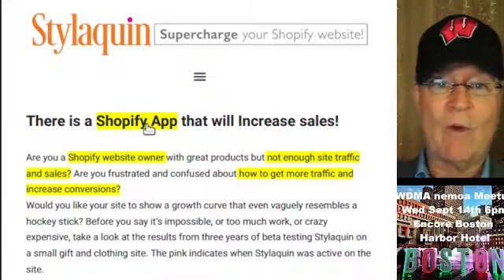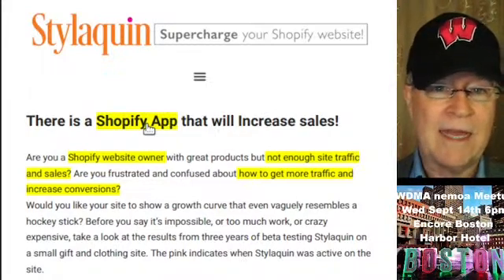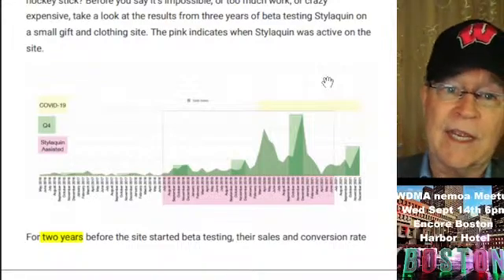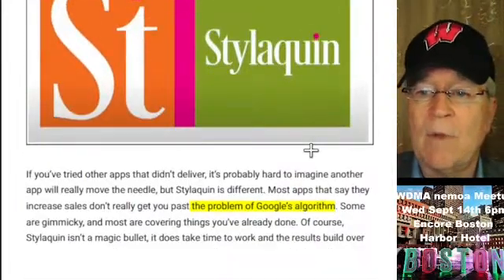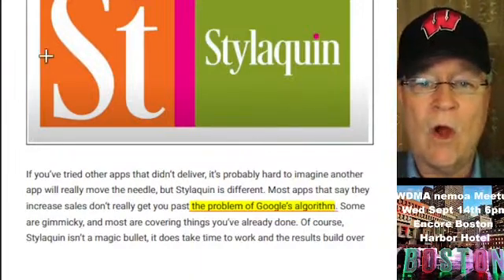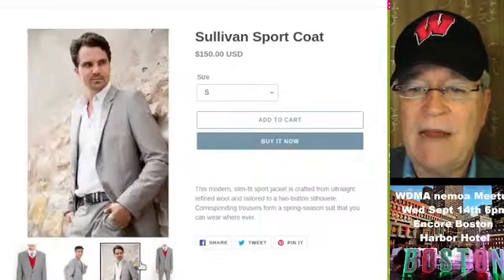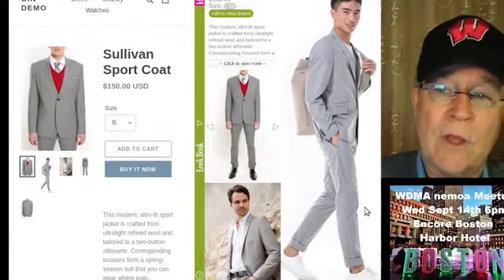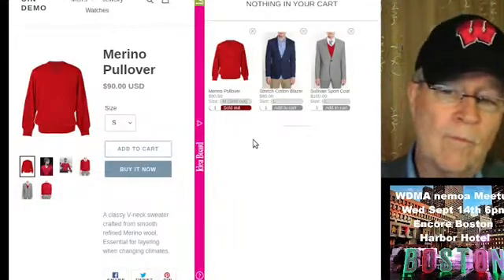Stylaquin by Sara Fletcher